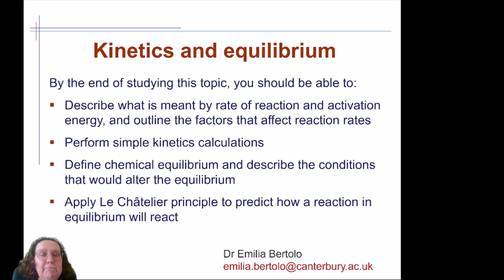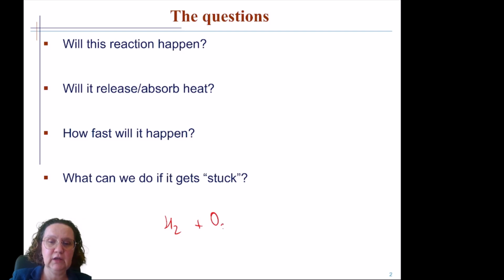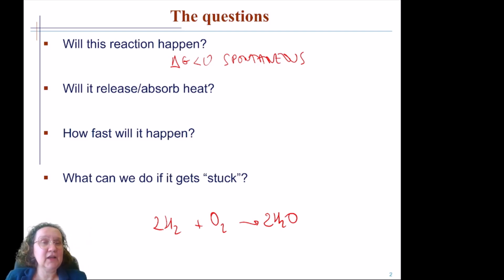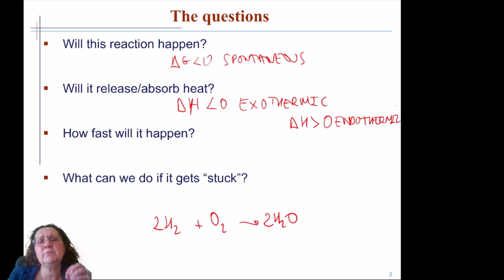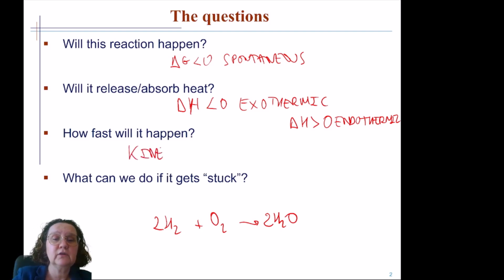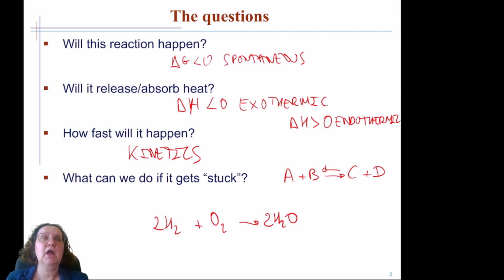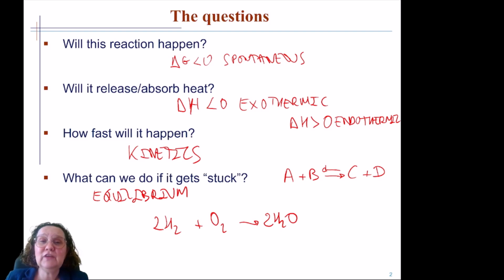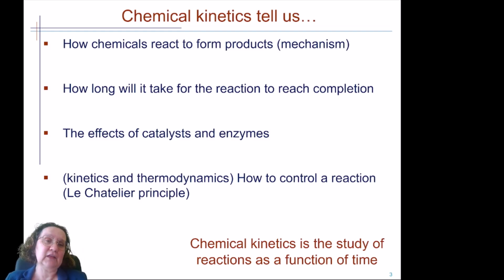Intro to kinetics